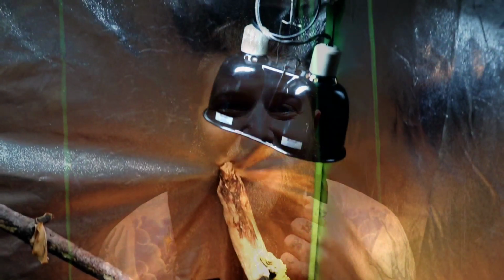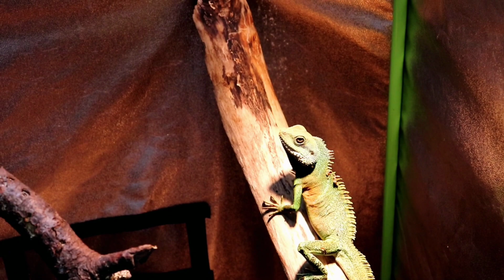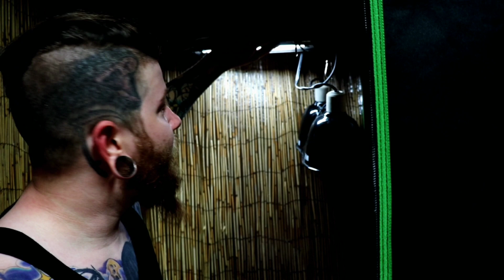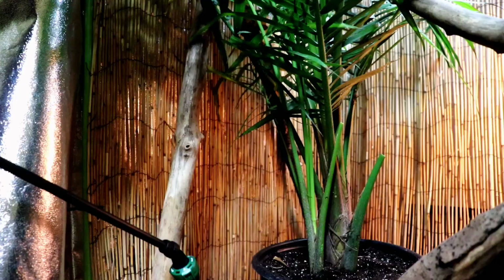Can You Make A Grow Tent Into A Cool Looking Reptile Enclosure???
today we ask the question can you make a grow tent into a cool looking reptile enclosure. well the answer is yes lol. we take a look at the Chinese water dragon where i turn its boring looking set up into something awesome!